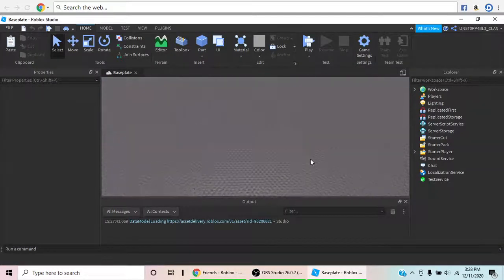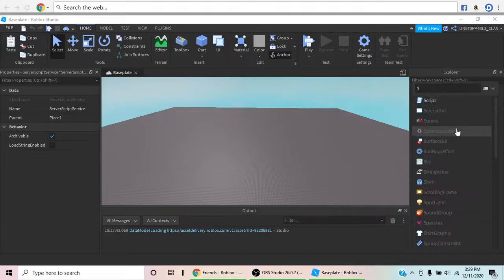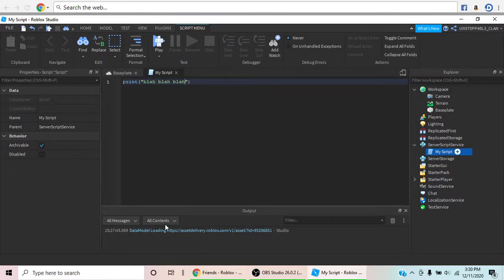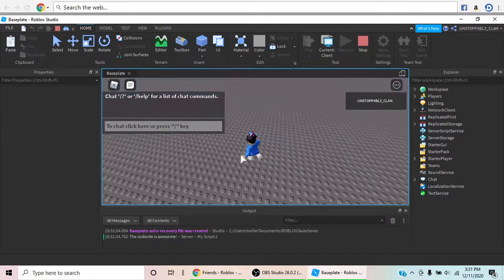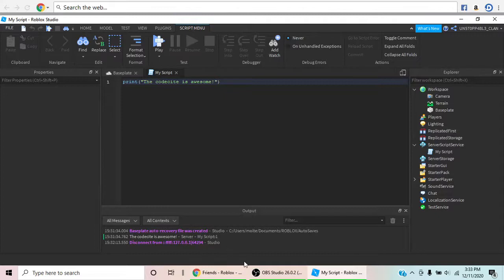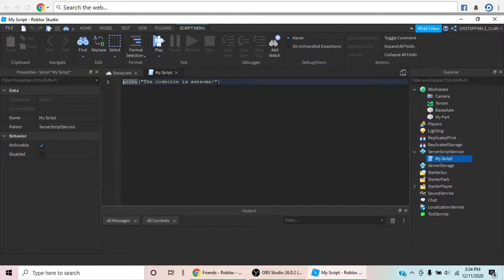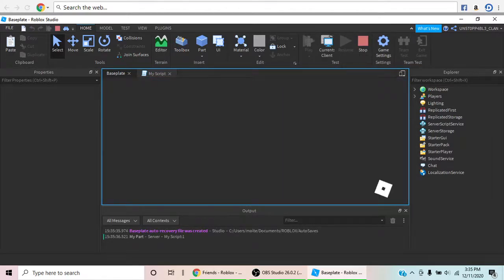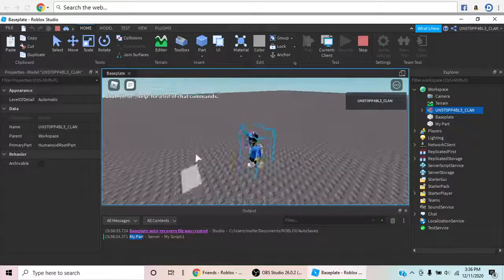Beginner to Expert Scripting! | Episode 1 | Roblox Studio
Hello, viewers! I hope you guys are having a fantastic day, and I am hoping that I can make your day even better! In this first episode of "Beginner to Expert Scripting", I will be showing you how to use the "Print" function in Roblox Studio! I will also be going across some of the main aspects of the Roblox Studio platform!

What is Roblox? Roblox is an online game platform and game creation system that allows users to program games and play games created by other users.